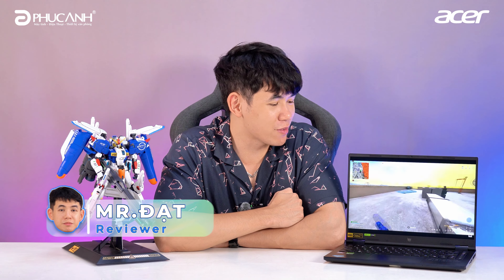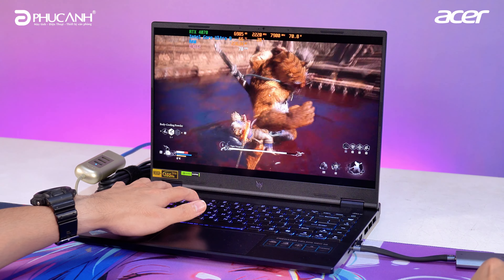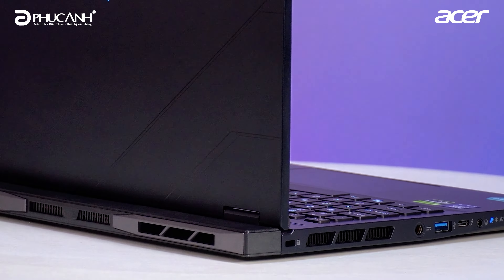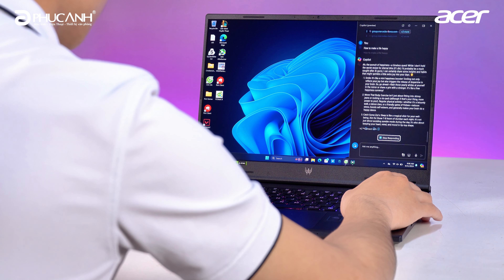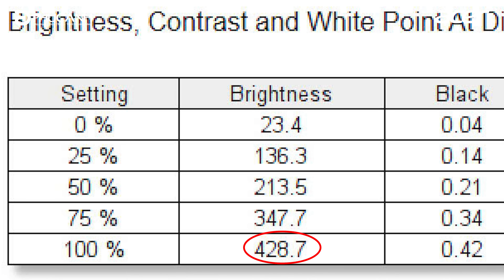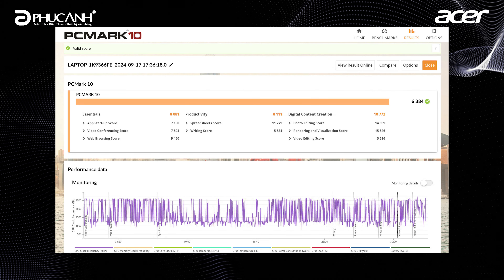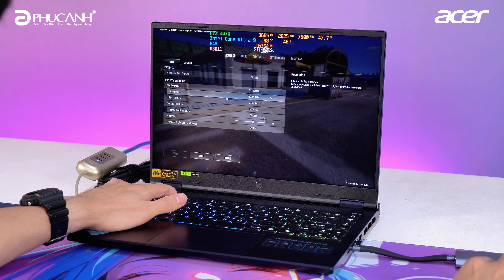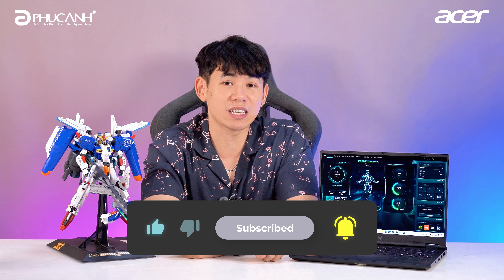Acer Predator Helios Neo 14-Laptop Gaming nhỏ gọn,cấu hình mạnh mẽ, Rất Đáng Sở Hữu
Chiếc laptop Acer Predator Helios Neo 14- Sở hữu một cấu hình cực khủng trong một thiết kế gọn gàng cực kì thích hợp với anh em game thủ, content creator, video editor cần máy cấu hình mạnh mẽ mà lại dễ dàng mang đi mang lại.